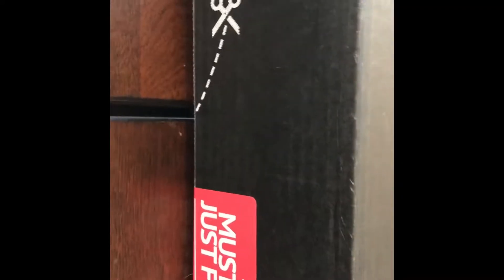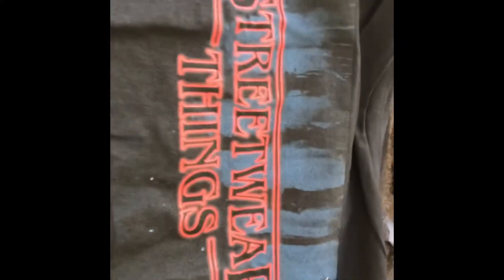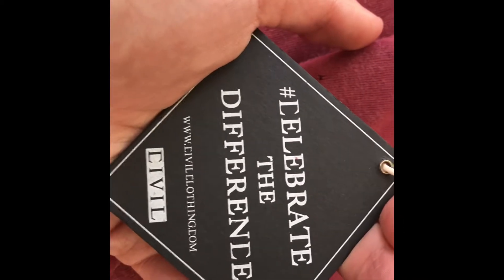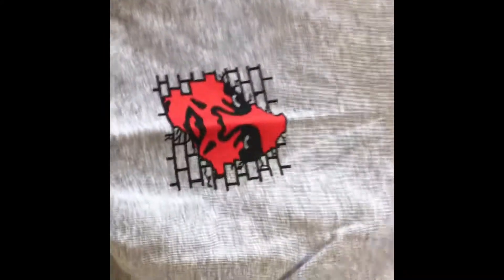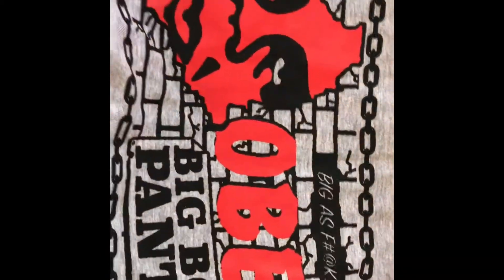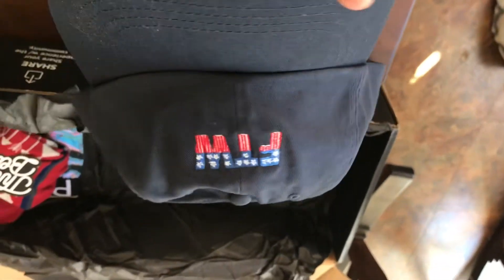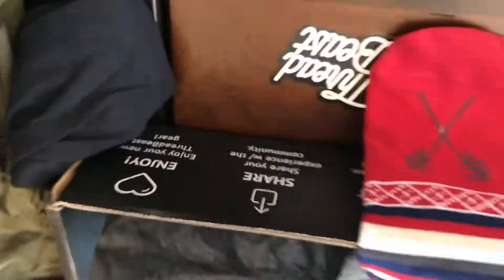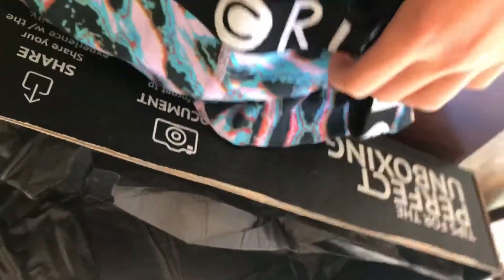Another thread beast unboxing